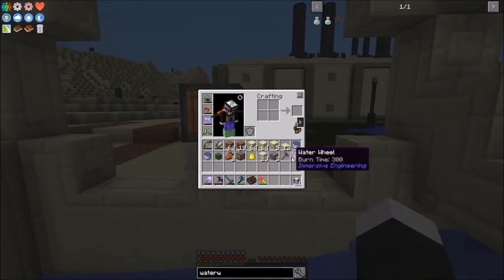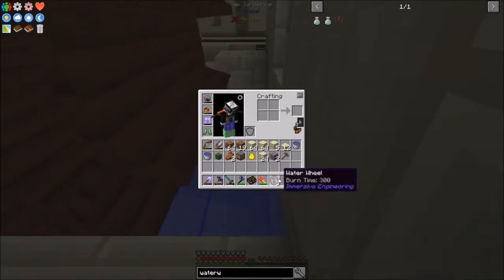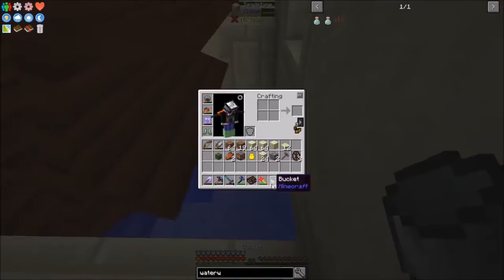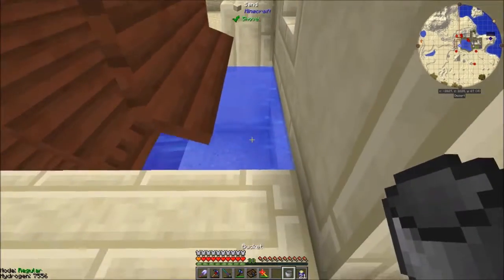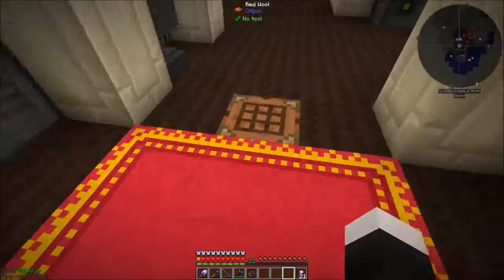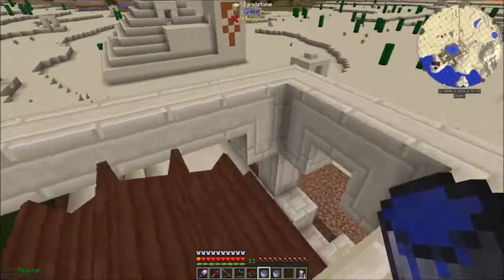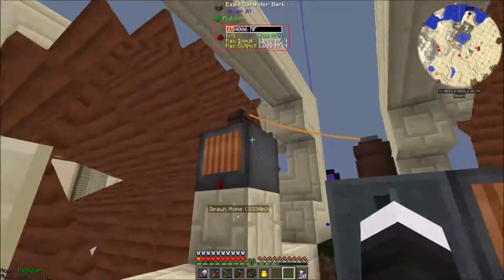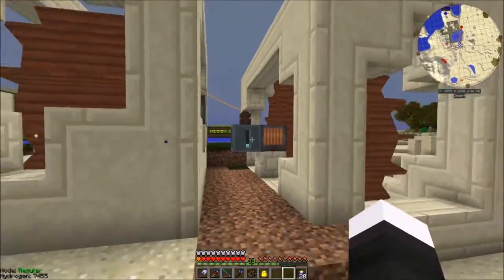MsMuffinMan Plays Hermitpack Episode 14: "Alright Guys"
A short one today but filled with plans for the future and a fun waterwheel